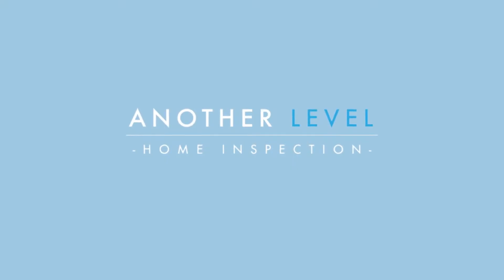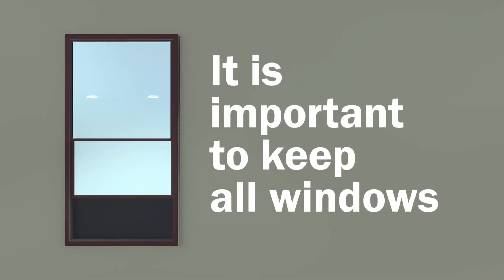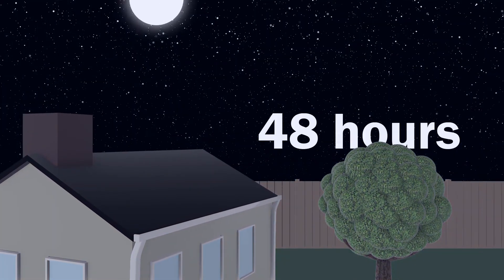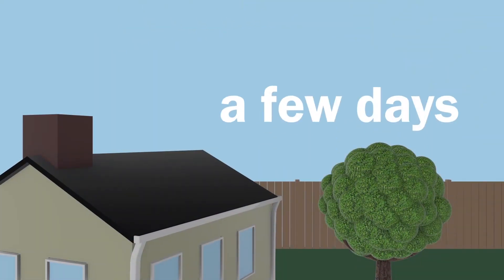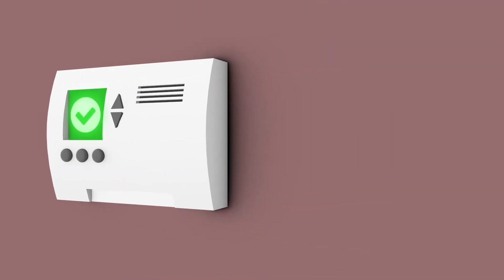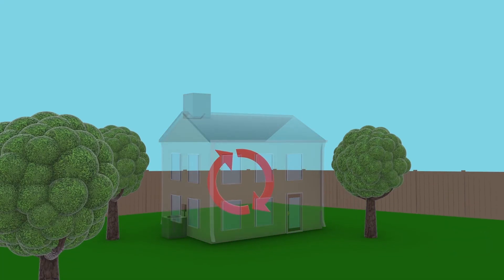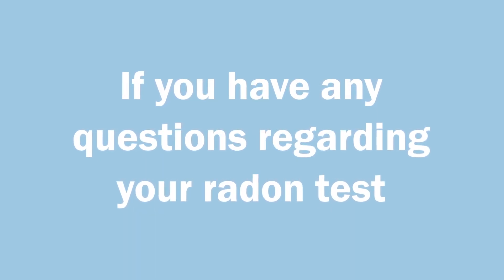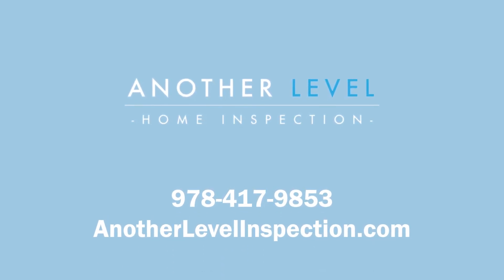Another Level Inspection What to Do During a Radon Test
This is a video for the owner of the home being tested for radon. It outlines the various steps to ensure the proper testing protocols are met. Closed house conditions (keeping windows and doors closed throughout test), the test length and other information is provided in this quick video.